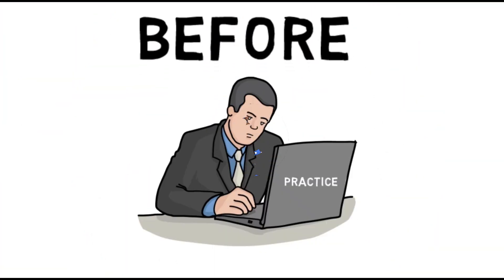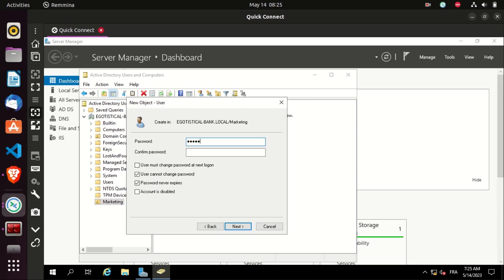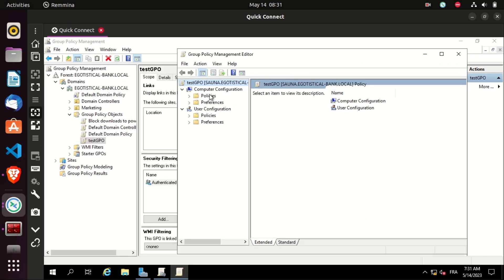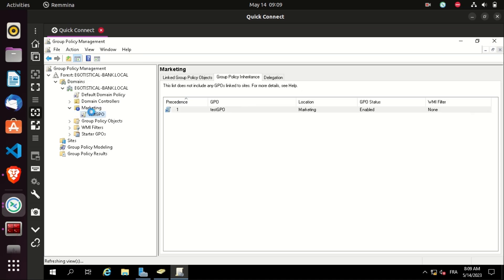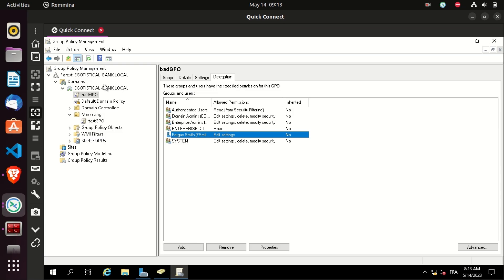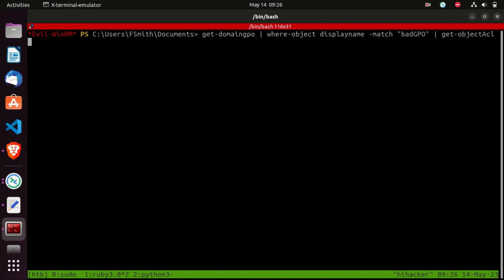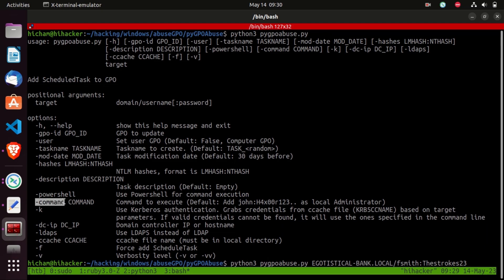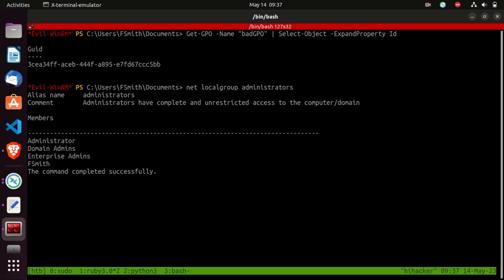GPO enumeration | attacking active directory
resources
written consent of the target. Any actions taken by viewers based on the content of this video is solely at their own risk and we will not be held
liable for any damages or legal consequences that may arise.
From Theory to Practice: Hacking Active Directory with Kerberos
attacking active directory for beginners  hackthebox
attack active directory for beginners  hackthebox
group policy enumeration
attacking active directory for beginners with hackthebox #0
Hello everyone, Group Policy Objects (GPOs) are often overlooked when attacking Active Directory, but they can hold potential attacks that can escalate privileges on the target machine. In this video, we will cover the basics of GPOs, including how they work, why they are important, and demonstrating how to create an attack path that grants full control to a regular user on a GPO, providing the ability to execute commands as an administrator. pentesting.

MENU
00:00 intro
00:35 - what are GPOs ?
01:12 - what is an OU ?
01:37 - create a user and a group
02:10 - explain GPO on the DC
03:14 - create the testGPO
04:08 - authenticate as the testuser
04:30 - enforcing GPOs and block inheritance
05:11 - create an attack path
06:25 - switch to the fsmith shell
06:45 - enumerating the badGPO
08:24 - exploiting the badGPO
09:40 - check the scheduled task that has been created
10:10 - check if fsmith is member of administrators